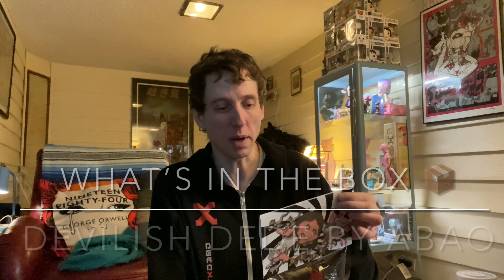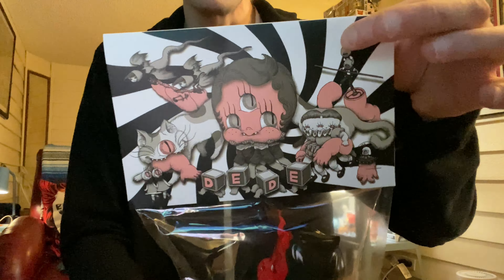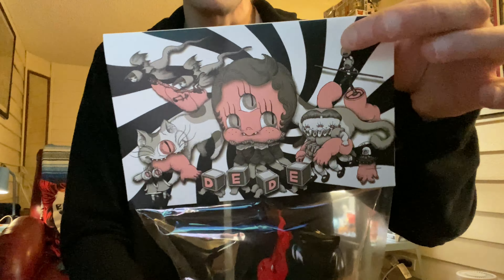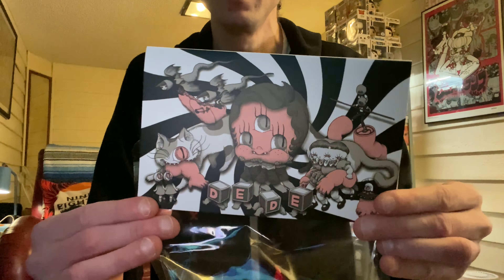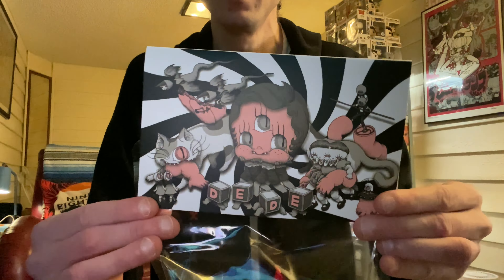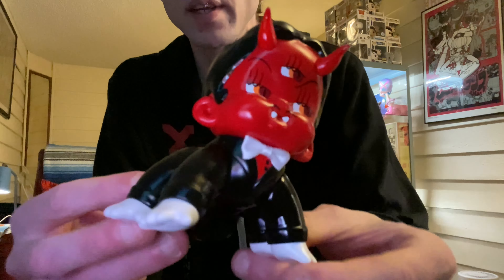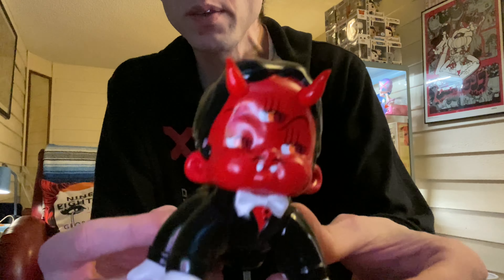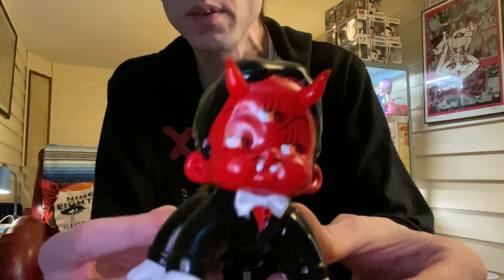DEVILISH DEDE BY ABAO & unboxindustries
DEVILISH DEDE BY ABAO DIMENSIONS: APPROX 5" MATERIALS: SOFT VINYL & HAND FINISHED. PACKAGING: HEADER & POLYBAG

Dede the Spider Baby returns! Abao's demonic design has transformed into this creepy 'Devil' variant. Creepy but oh so cute...!